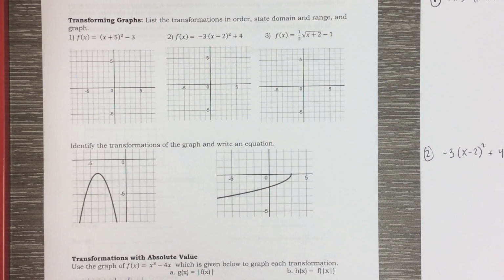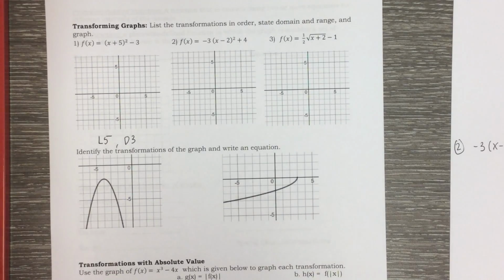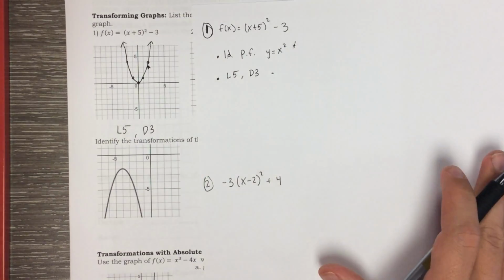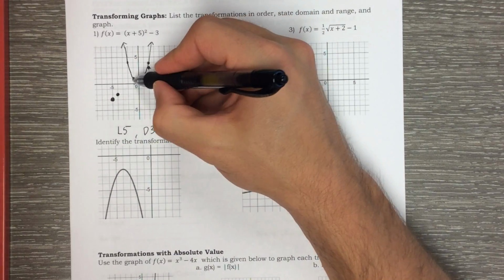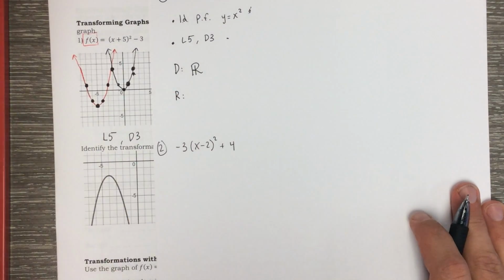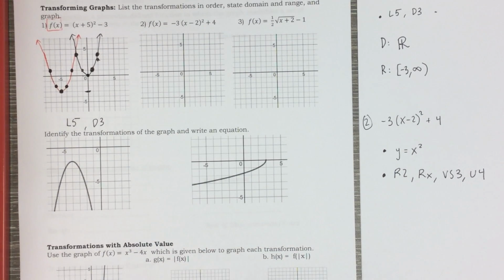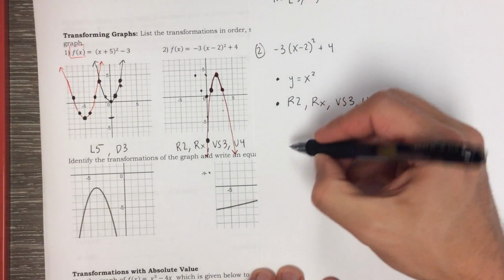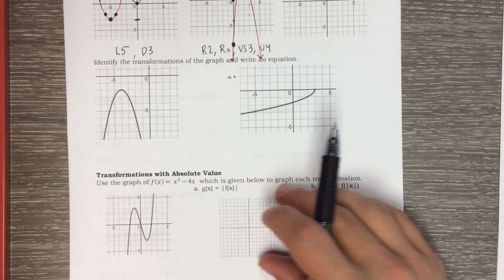1.1 Transformations Part 2 (Pre-AP AND OL Precalculus)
Review of Function Transformations continued.